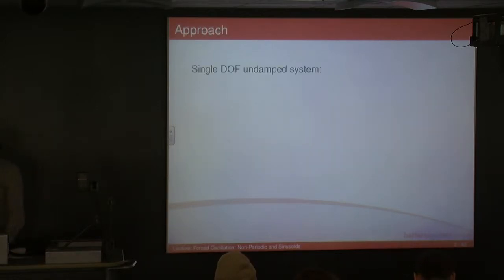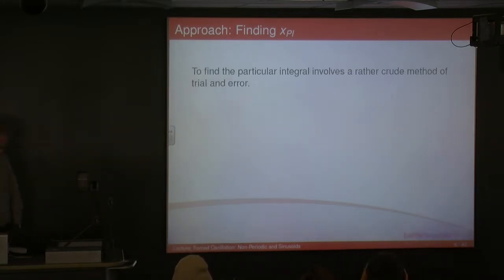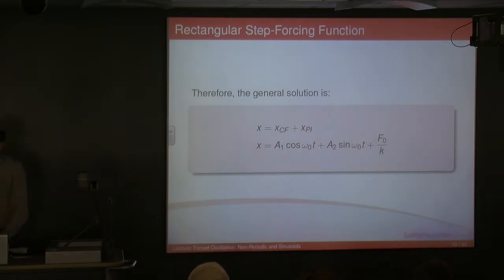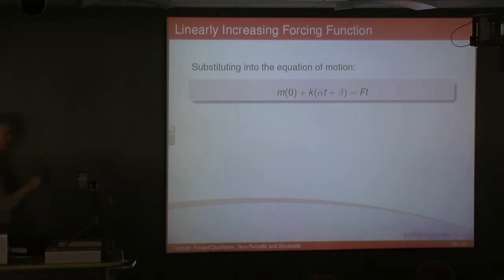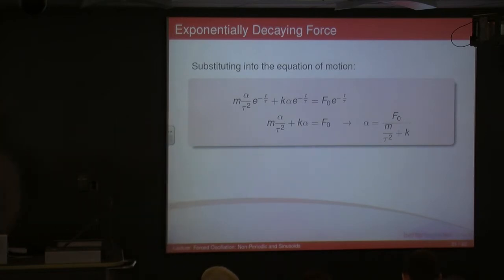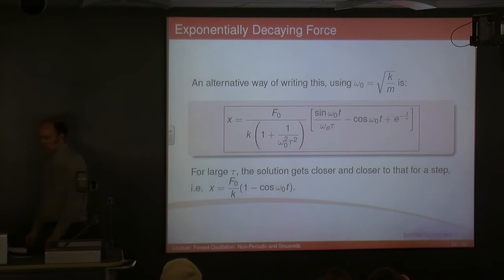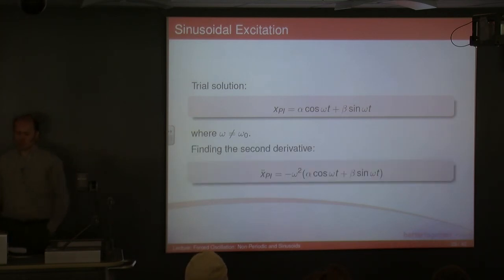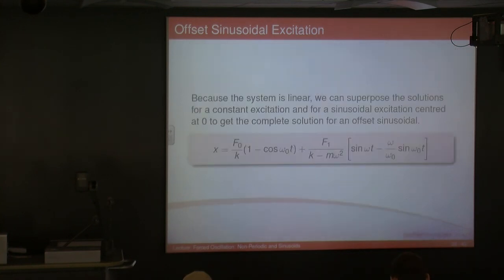Dynamics and Control 3-1 SDOF Response to Forcing Funtions: Theory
Recording of Dynamics Lecture 3 Part 1 as part of Dynamics & Control module (UFMFM8-30-3) at UWE Bristol.

This video covers the theory behind solving the single degree of freedom equation of motion for a variety of 'standard' forcing functions: step, ramp, decaying exponential and a sinusoid. It involves finding the particular integral use a trial function in the same form as the forcing function.